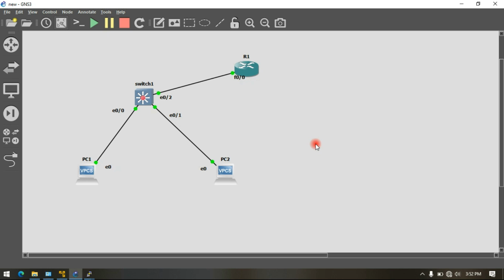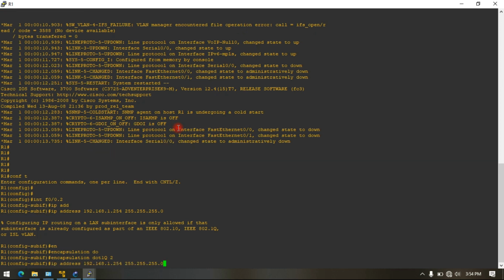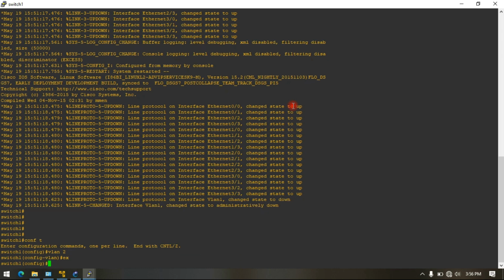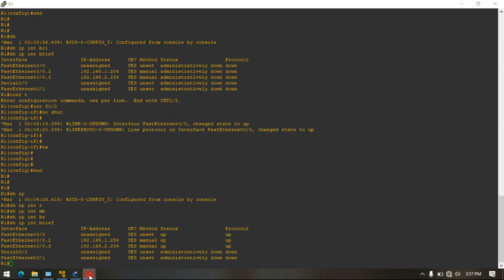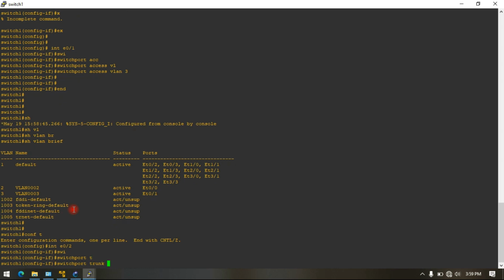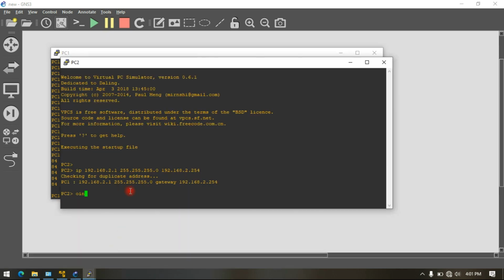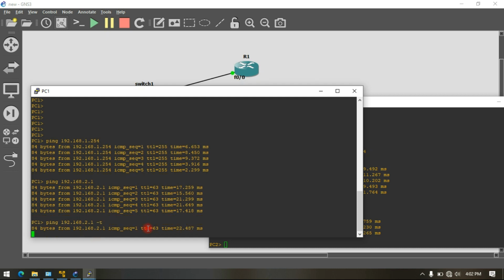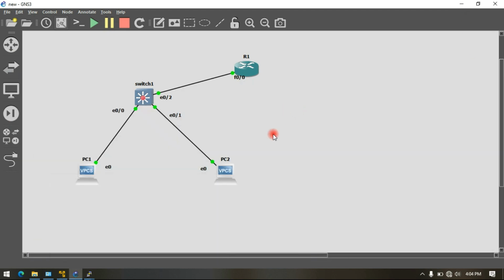CCNA - Inter Vlan Routing Using Router On A Stick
Router-on-a-stick is a term frequently used to describe a setup up that consists of a router and switch connected using one Ethernet link configured as an 802.1q trunk link. In this setup, the switch is configured with multiple VLANs and the router performs all routing between the different networks/VLANs